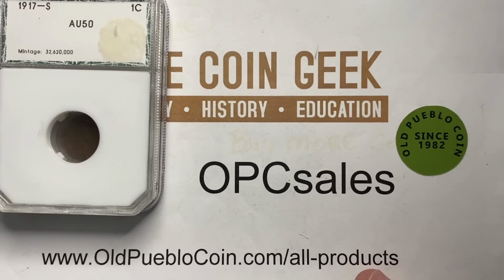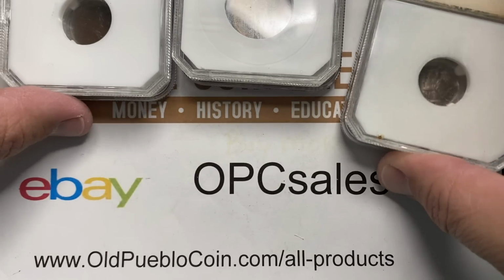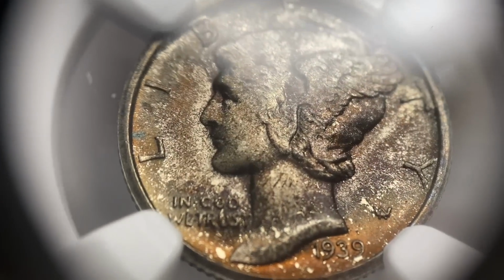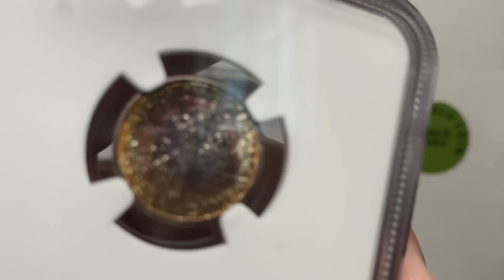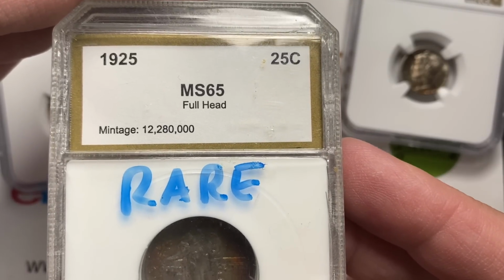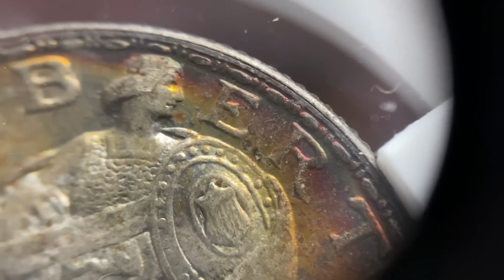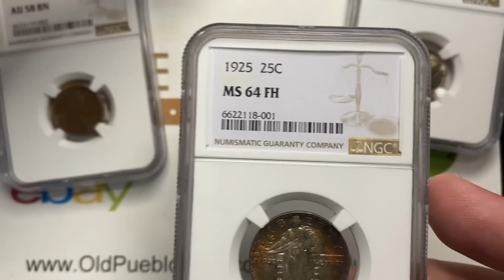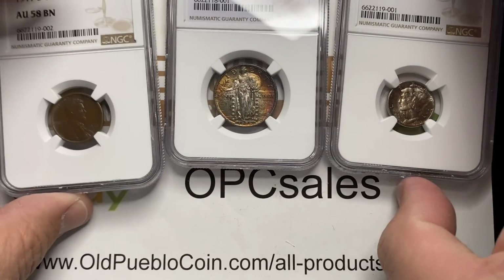Crackout - PCI to NGC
coins in this video not for sale